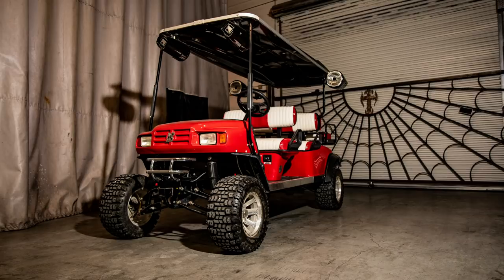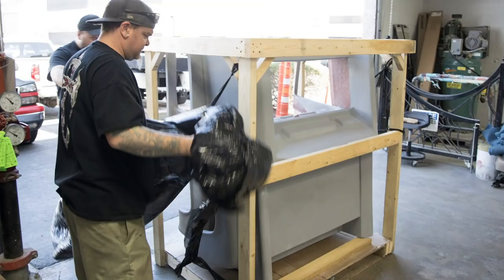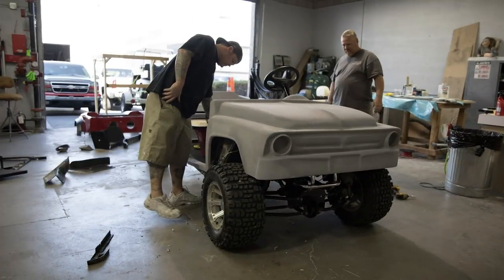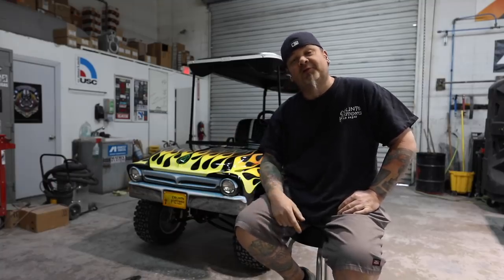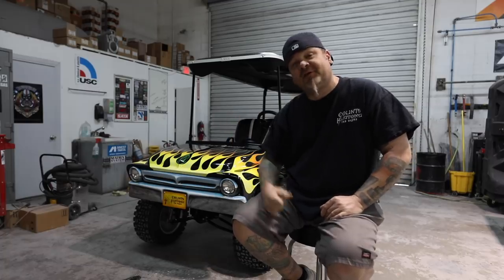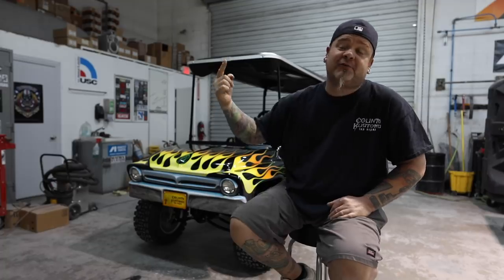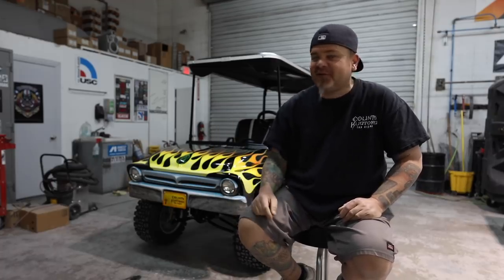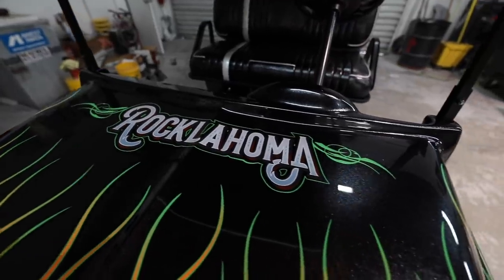Ryan & Ghetto Bob Breakdown the... Hot Rod Golf Cart!!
A while ago, a customer brought in a custom golf cart but it needed a little bit more! We added some of our touches to it and made it one of a kind!